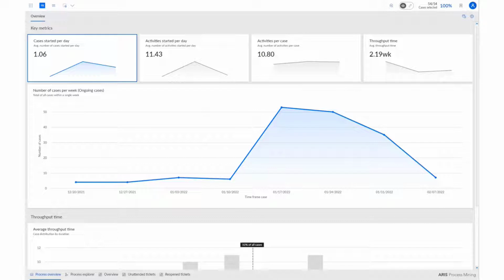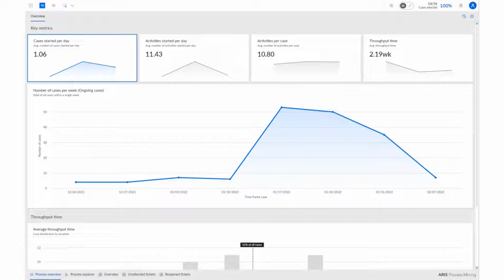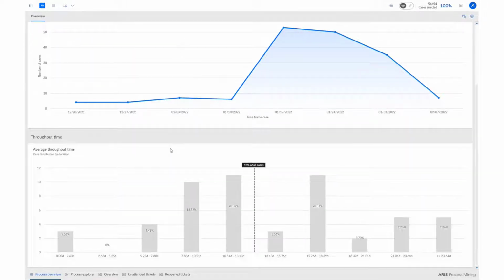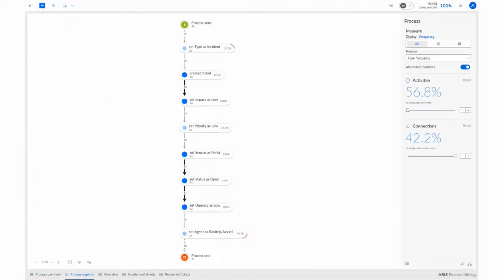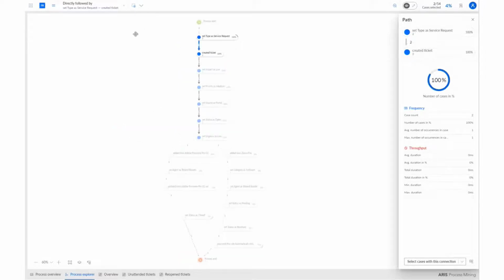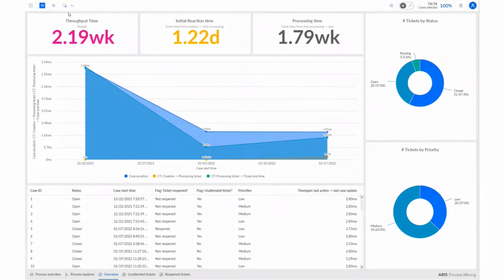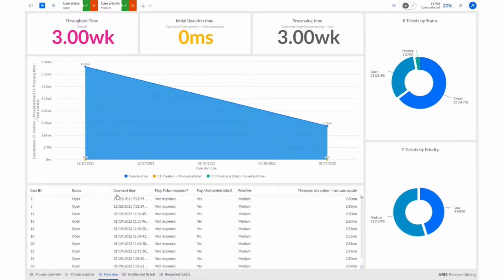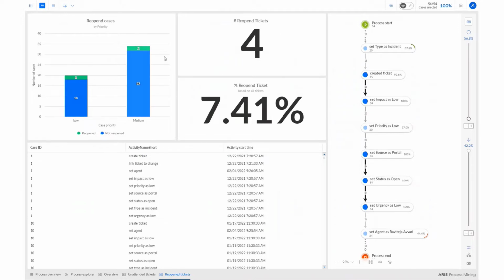Incident-to-Resolution for Freshworks | ARIS Process Mining Accelerator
In a general IT service management scenario, tickets are created to request services provided by the organization or to report issues when a service is not working properly. These tickets should be addressed within the defined SLAs and the state of the ticket should move in linearly; however, this is not always the reality.

To demonstrate how ARIS Process Mining can provide value for Freshworks customers, this video shows how ARIS Process Mining can solve operational irregularities with an End-to-end transparency across the IT Service Management lifecycle.

The solution focuses on getting insights into the key metrics of the End-to-End processes (like throughput time, historical distribution, tickets created pre day, etc.), identifying long-running processes and finding the root-causes for unattended and reopened tickets.